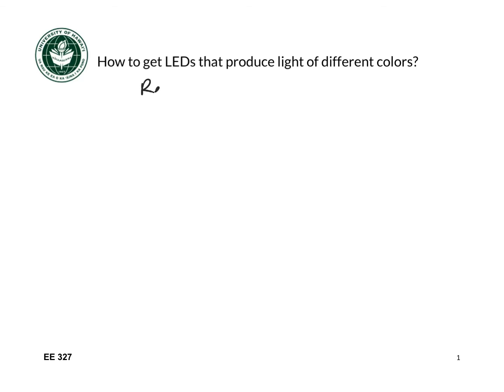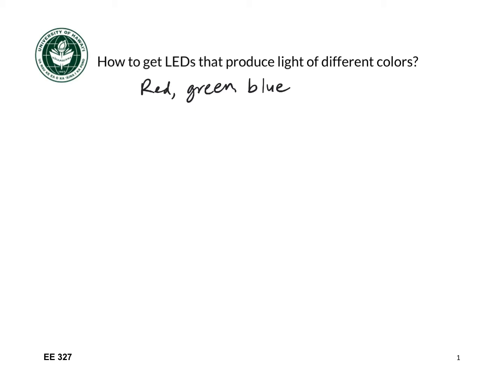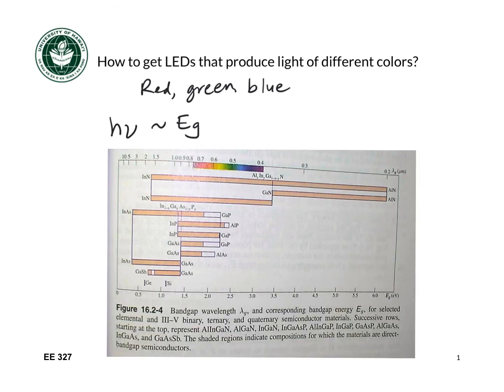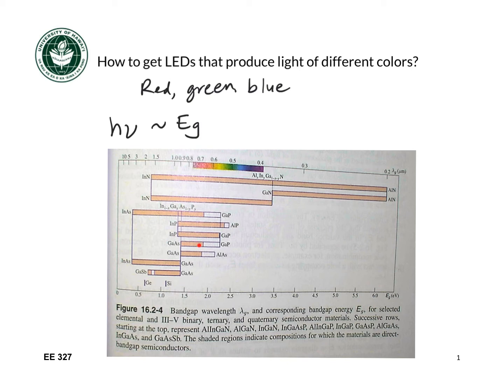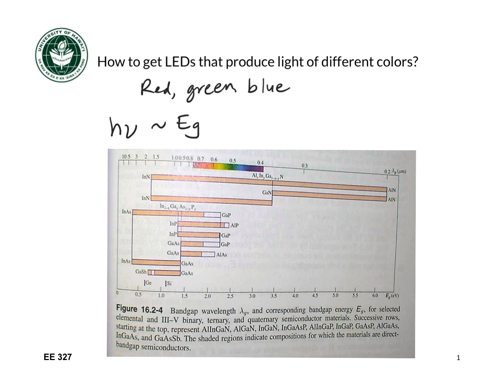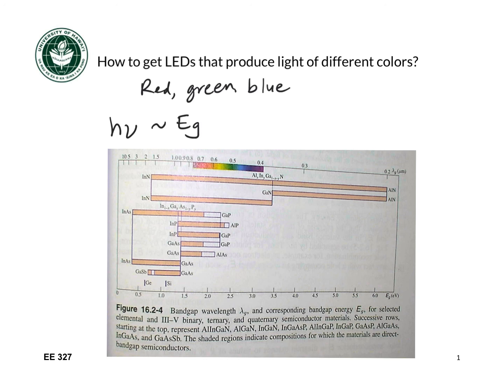EE327 Lec 13f - LED wavelengths